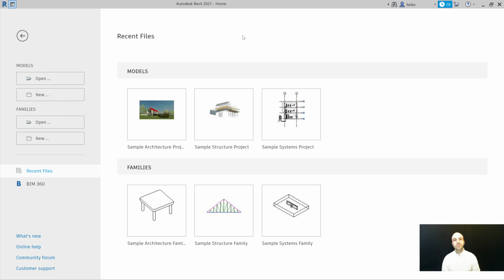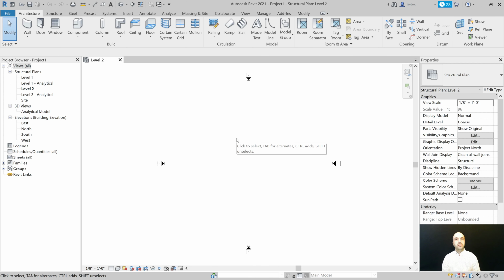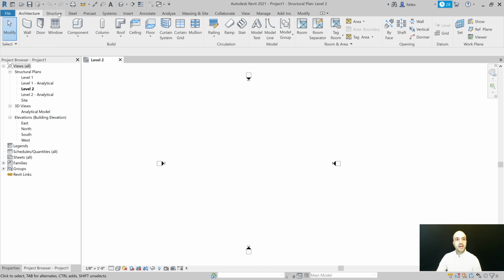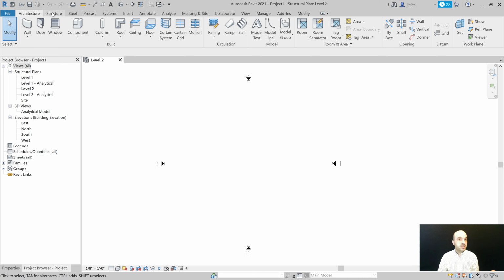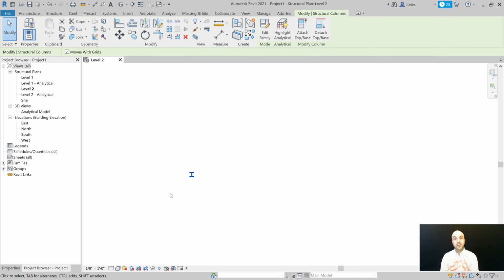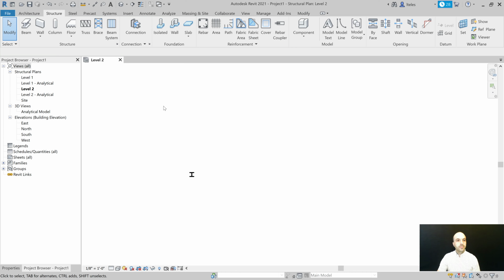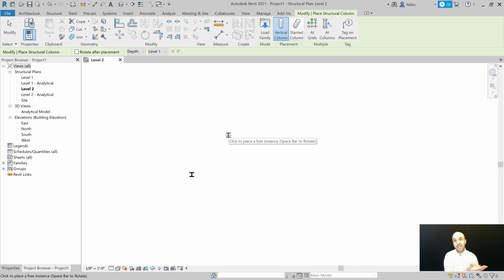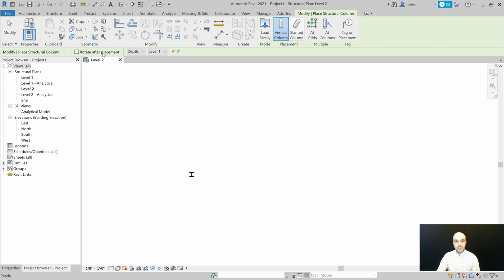The User Interface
for more videos like these!